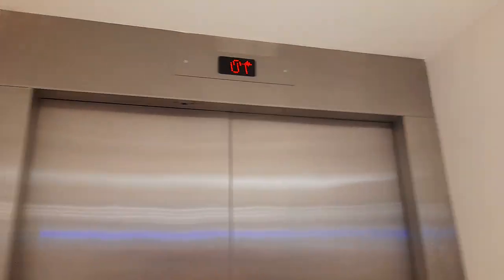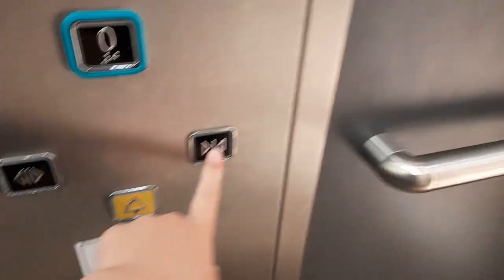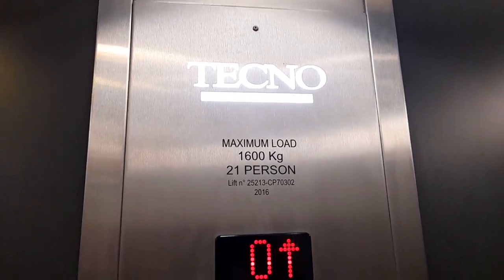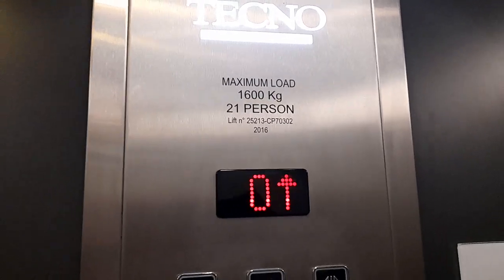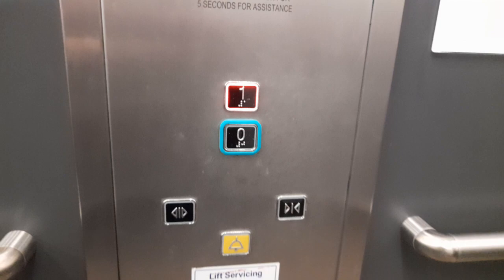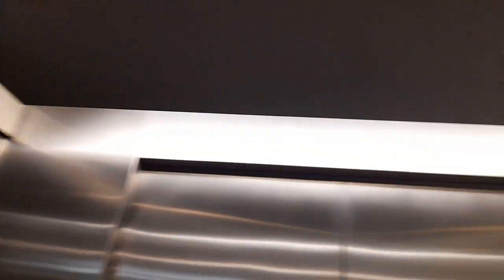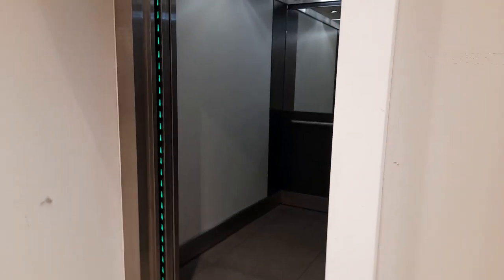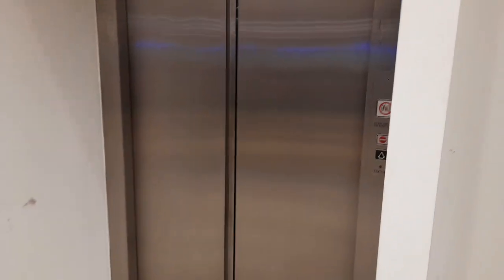Smooth! 2016 Tecno Lift at Next in Basingstoke